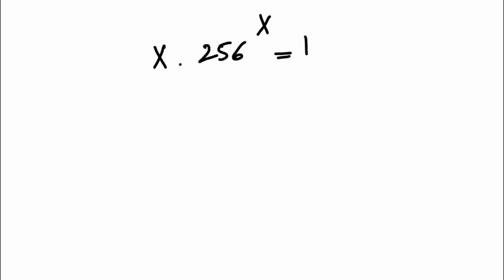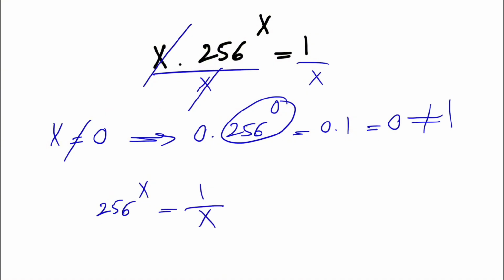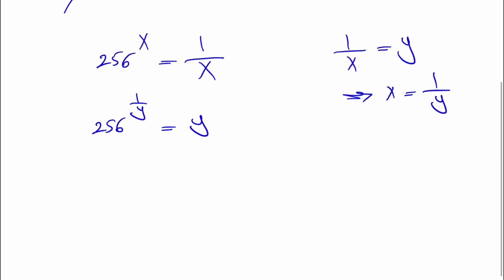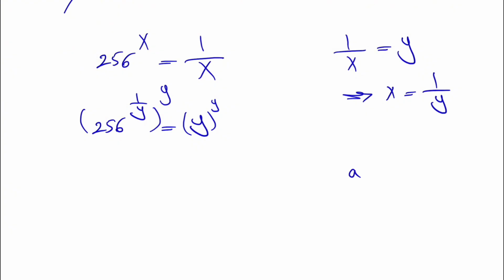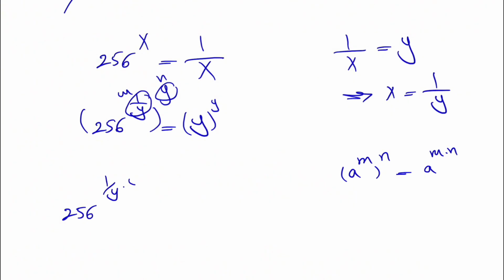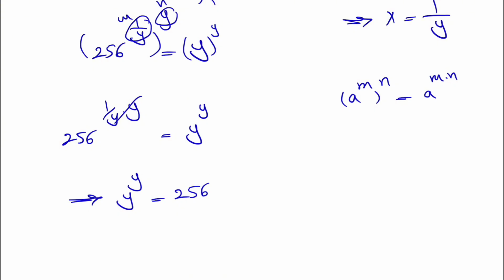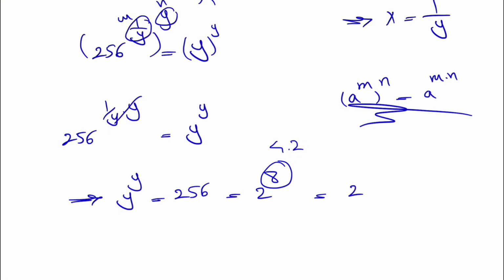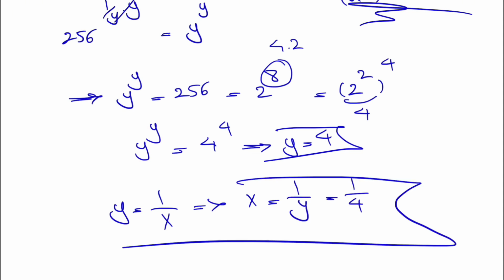Korean Mathematical Olympiad - Advanced Difficulty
x.256^x=1

This problem tests knowledge of exponents and properties of powers, concepts typically introduced in advanced high school algebra and pre-calculus.
• Competition Level: Korean Mathematical Olympiad (KMO) - Regional Level.
• Grade Level: 10th–12th grade (students preparing for national competitions).
• Difficulty: Advanced, as it involves solving a non-trivial exponential equation and applying logarithmic understanding, often requiring deeper insights into exponential growth and decay.